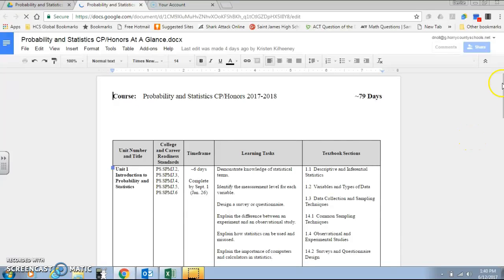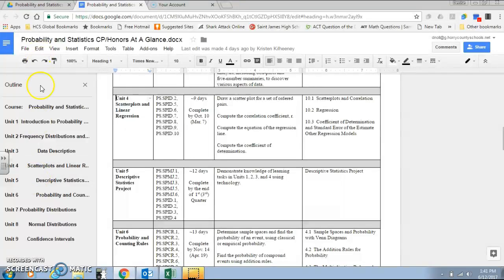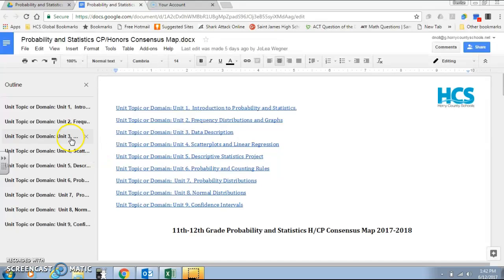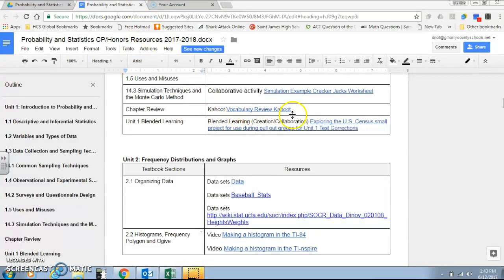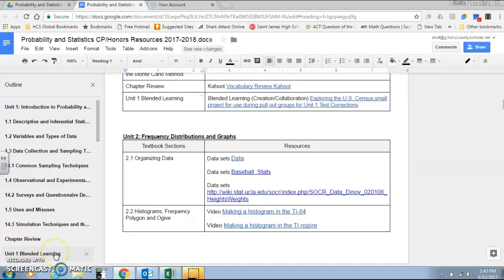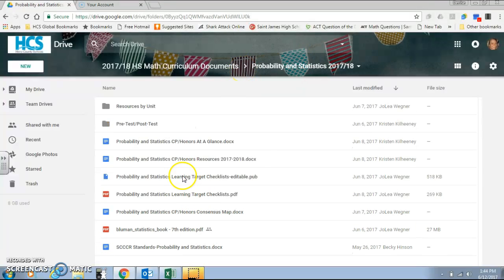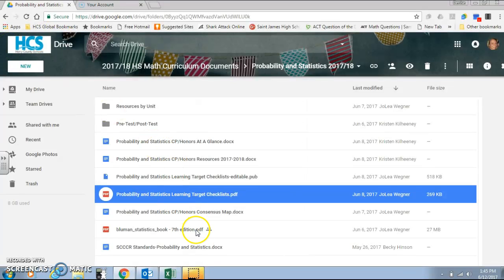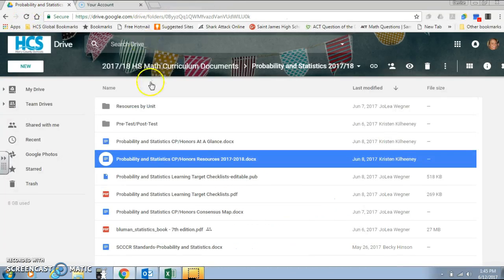2017 Probability and Statistics Curriculum